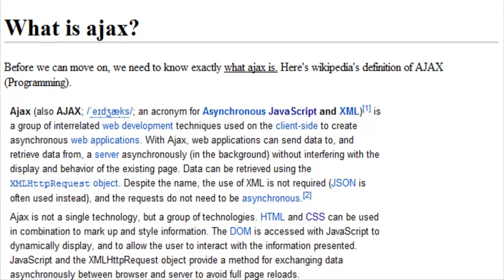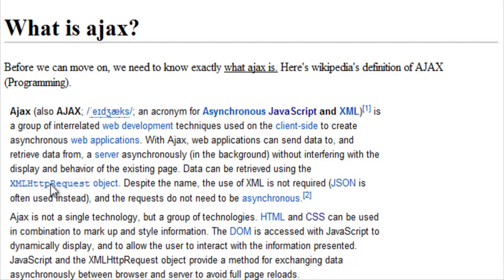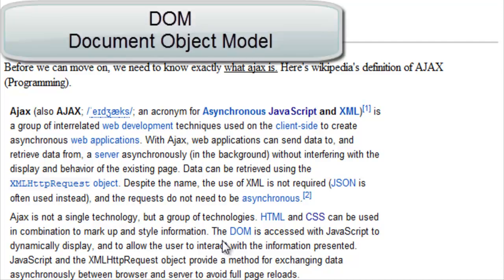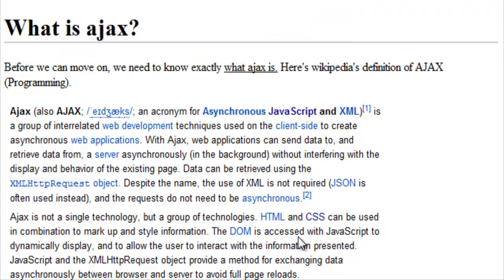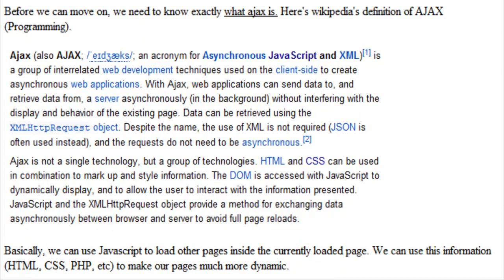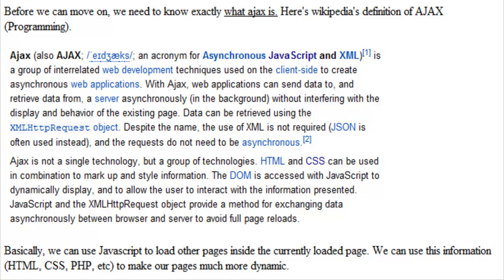Ajax Tutorials | What Is Ajax?